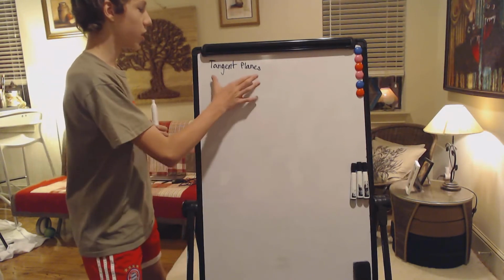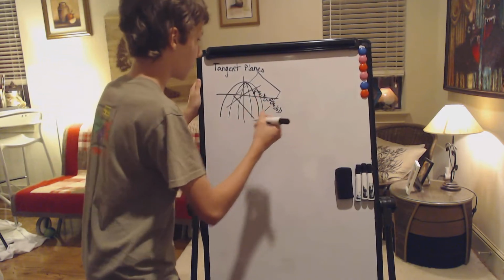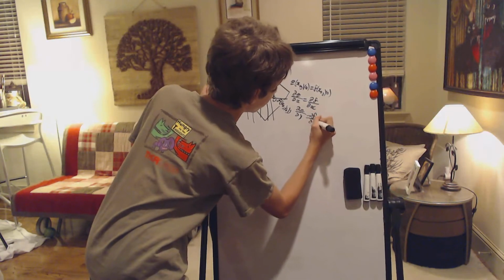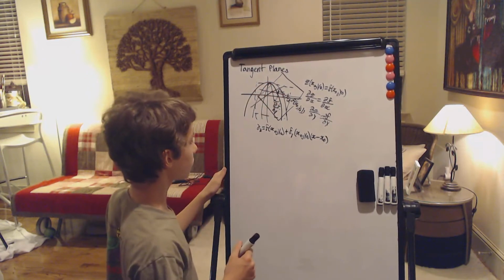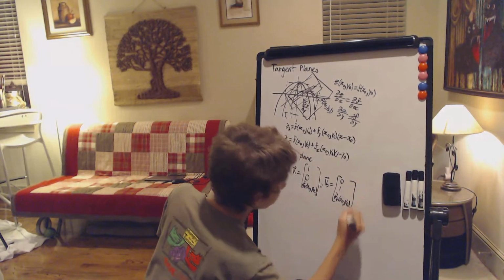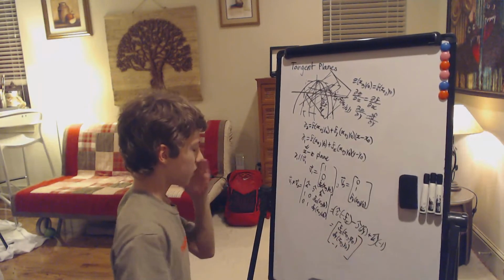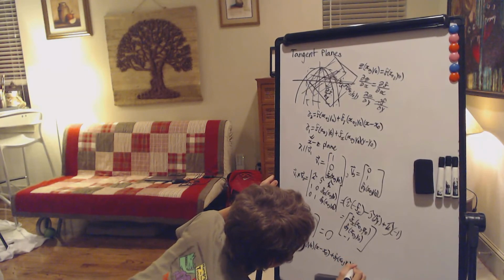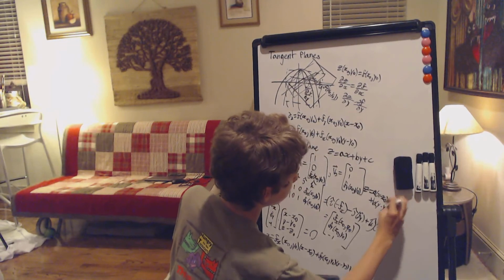Tangent Planes to Multivariable Functions